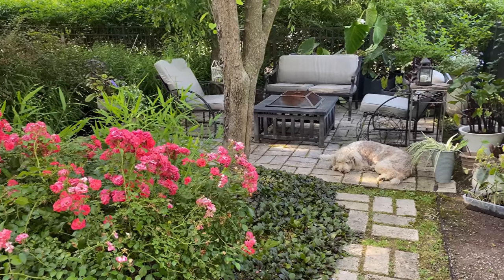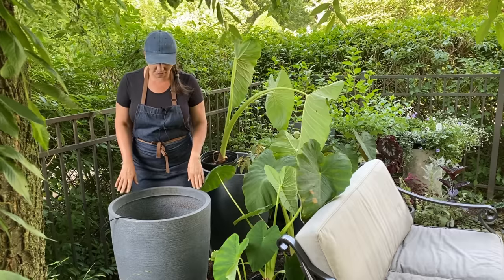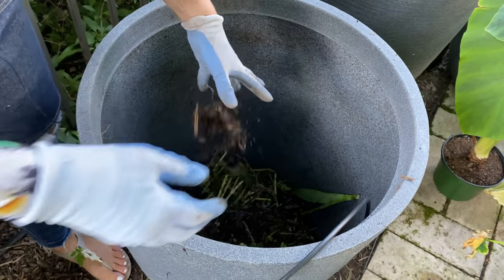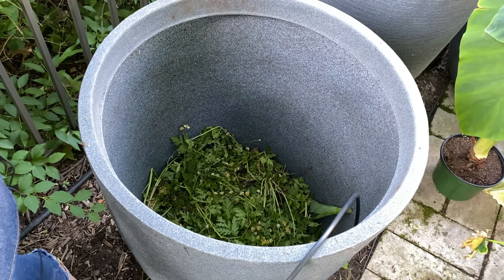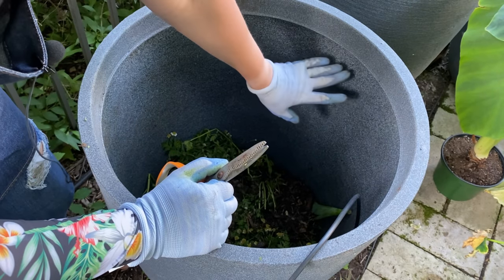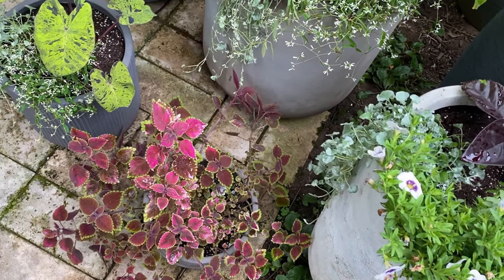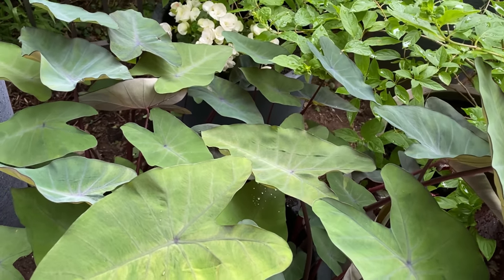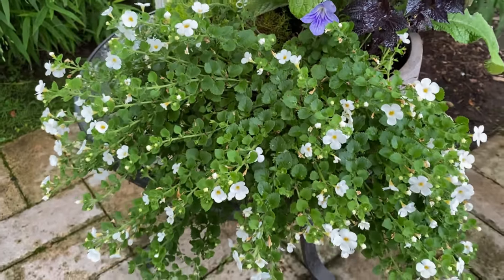🌸 Patio Planting ~ How to Fill a Large Pot with Soil ~ Elephant Ears 🌸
Better late than never! Here I am planting up my patio planters.